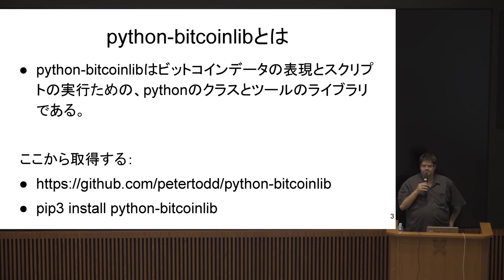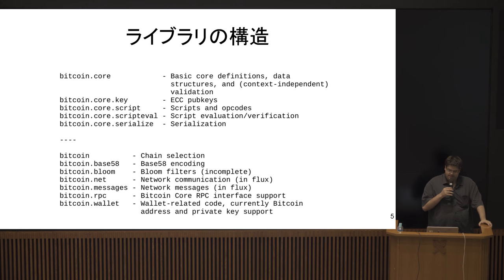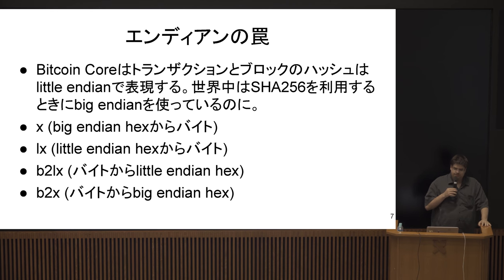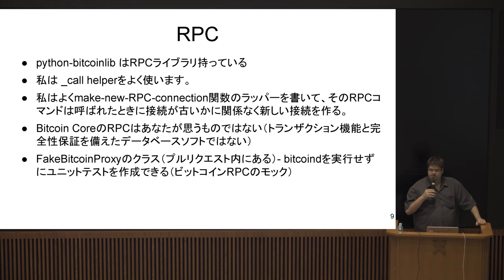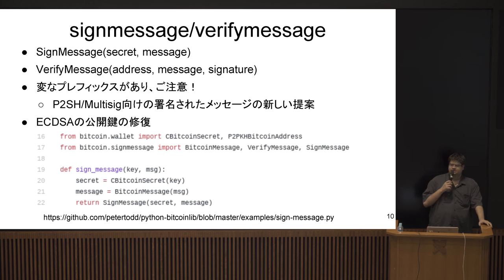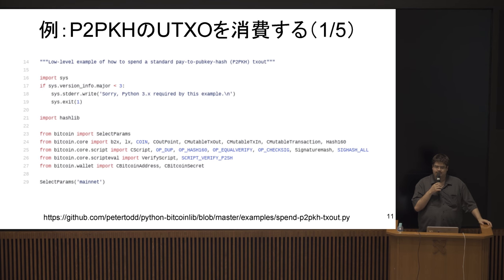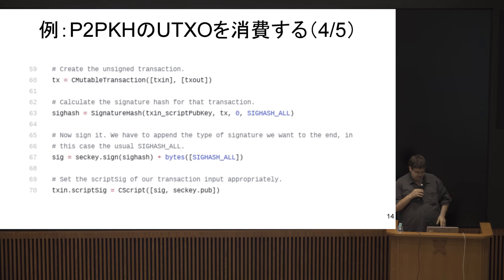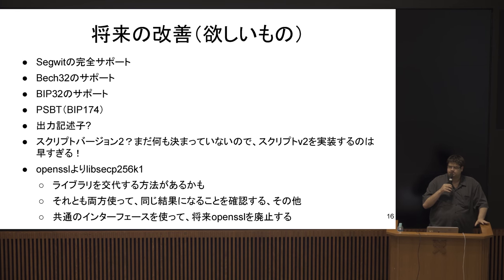Dev++ 02-24-JA | プラットホーム - Pythonインターフェース（python-bitcoinlib）- Bryan Bishop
Python言語のビットコインライブラリ、python-bitcoinlibの説明。